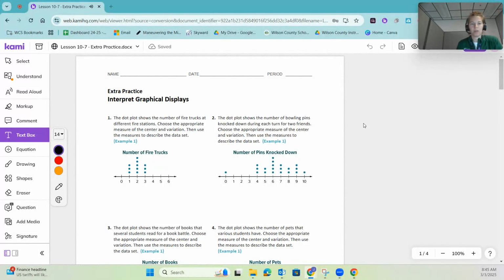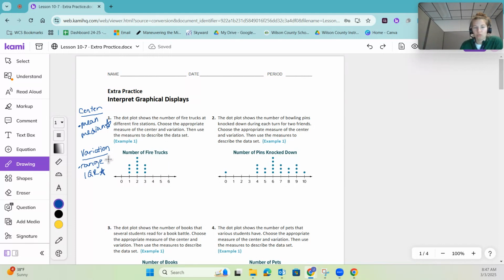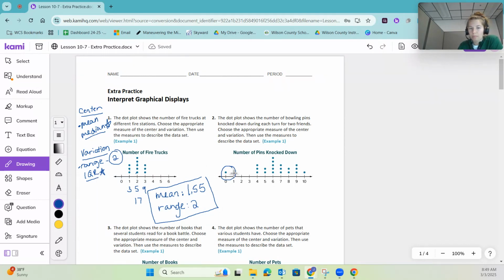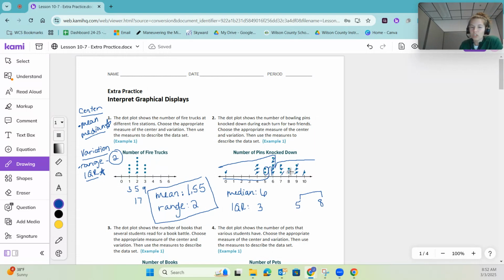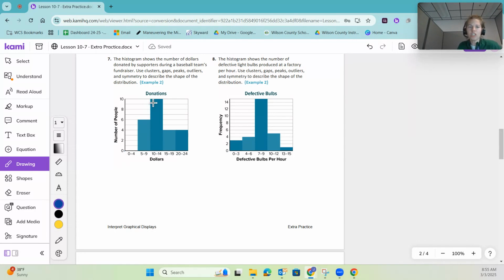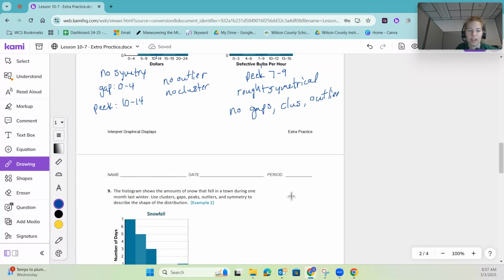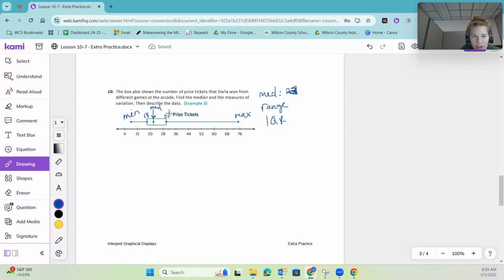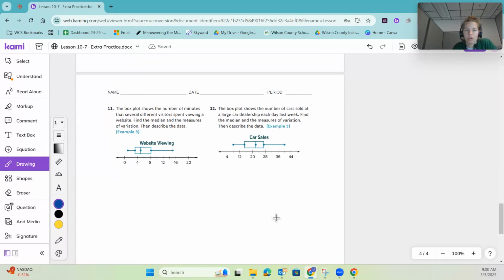Interpret Graphical Data